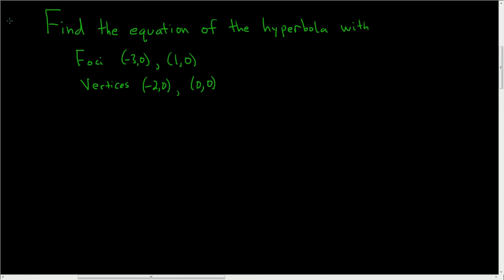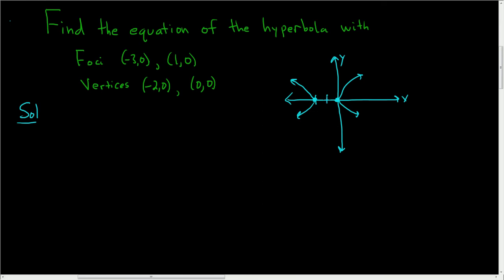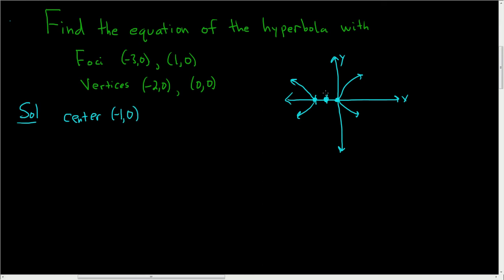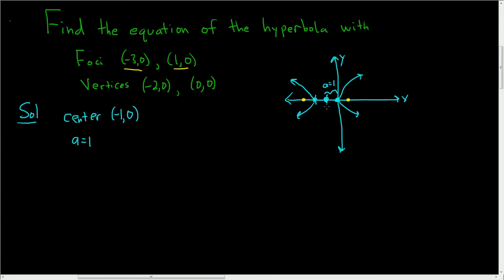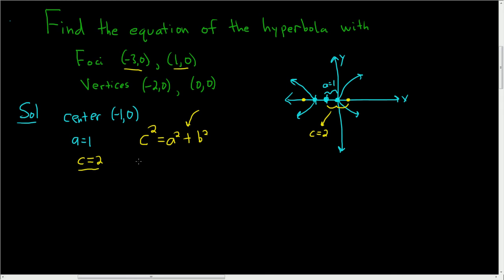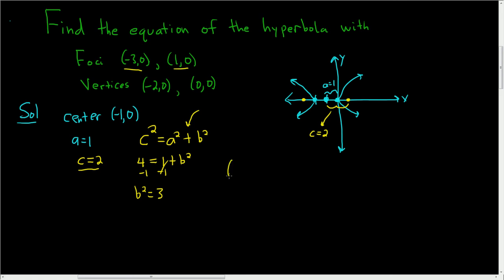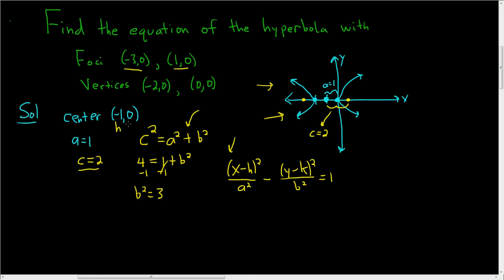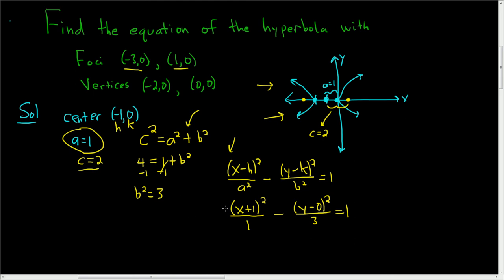Hyperbola with Foci (-3, 0), (1, 0) and Vertices (-2, 0), (0, 0)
We find the equation of the hyperbola with foci (-3, 0), (1, 0), and vertices (-2 0), (0,0).